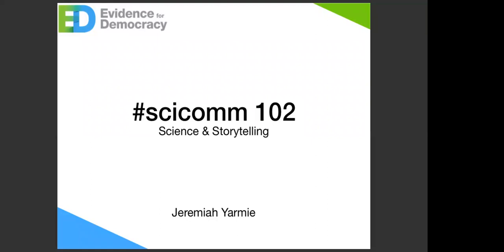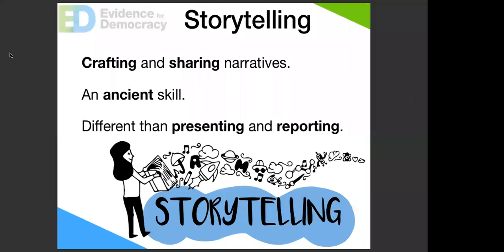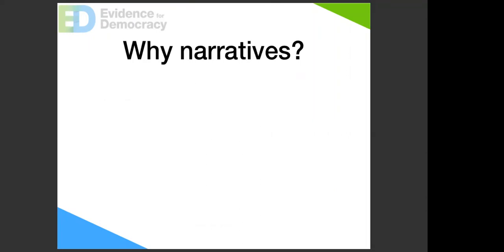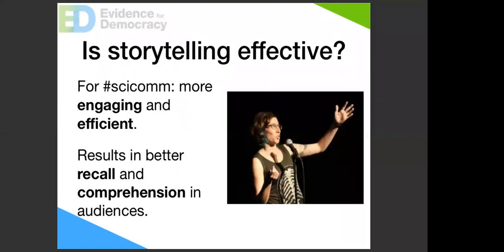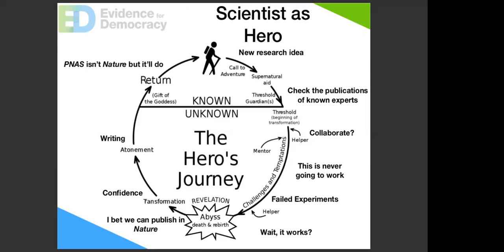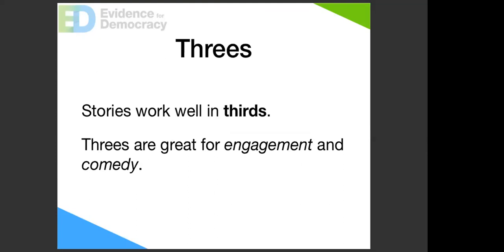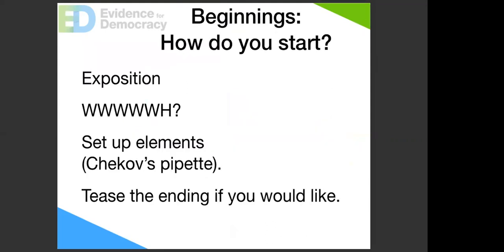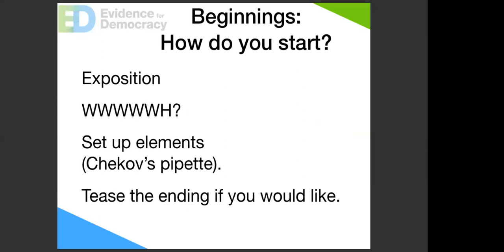Science Communication 102 Webinar - October 23 2018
Why do narratives matter in science storytelling? How do you structure a story? How do you craft a science story with emotion? With a beginning, middle and end?